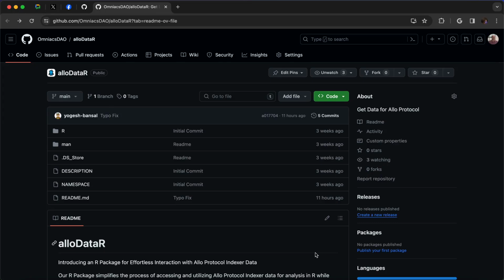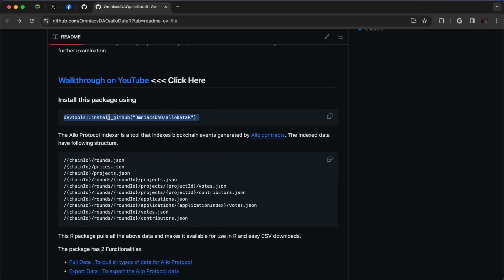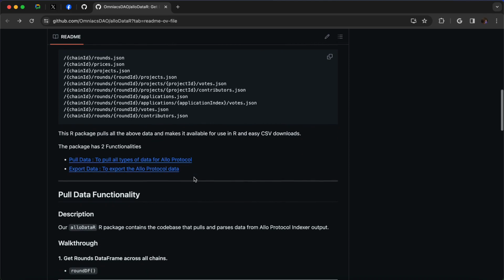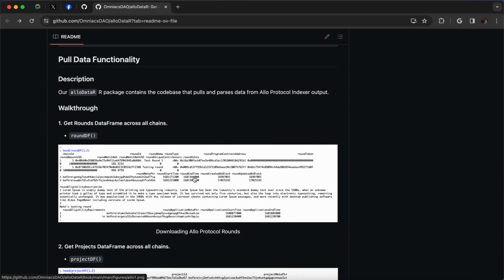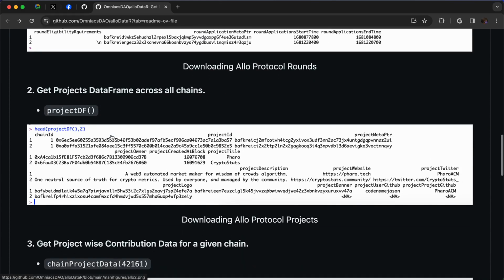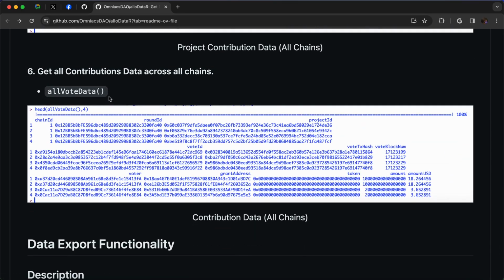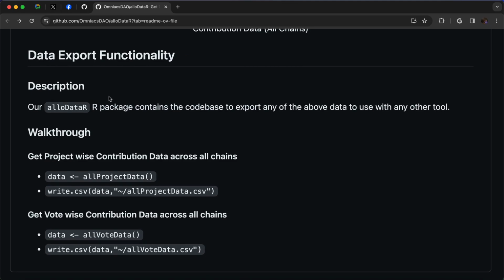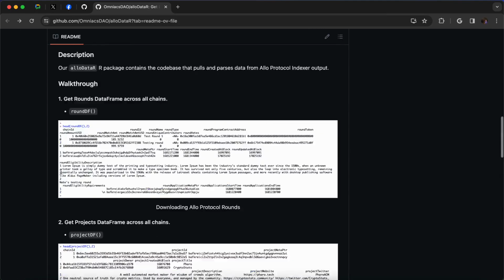Allo on Arbitrum Hackathon Submission: alloDataR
Introducing an R Package for Effortless Interaction with Allo Protocol Indexer Data. Our R Package simplifies the process of accessing and utilizing Allo Protocol Indexer data for analysis in R while enabling seamless export to CSV files. This package takes the complex, nested JSON output from the indexer, collects, parses, and flattens it, resulting in easily accessible single tables. This streamlined data export capability broadens the community's ability to perform analysis, as the data can even be effortlessly loaded into Excel for further examination.